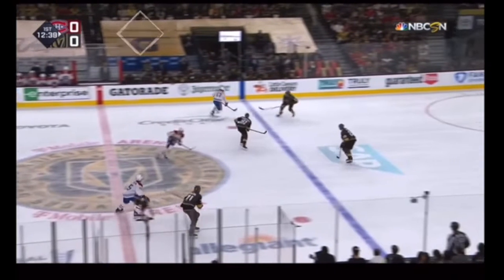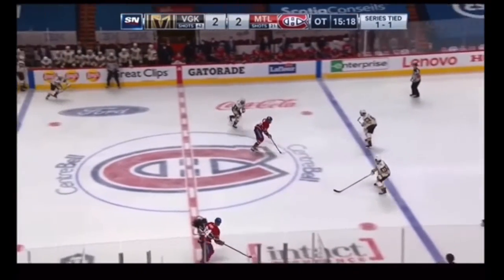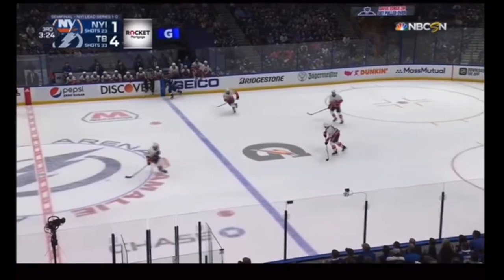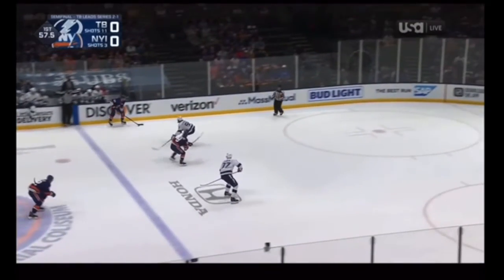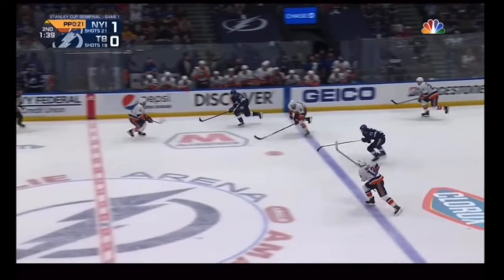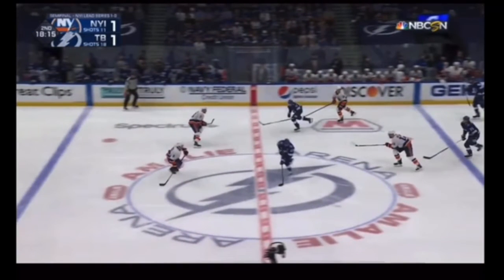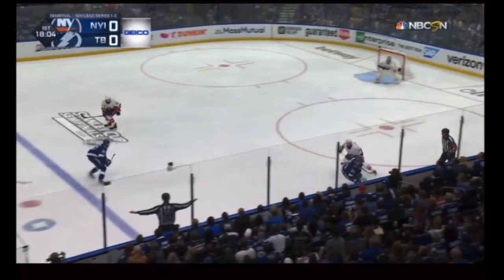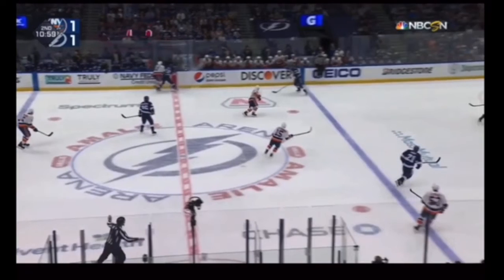Hockey Coaching Tips: Offensive Zone Entries (2021 NHL playoffs) | Markups with Coach Mak Ep.4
In this episode, Coach Mak breaks down some of the common offensive zone entries used in the NHL. Covered are the skills needed to gain the zone with possession, and different options to establish possession after an uncontrolled zone entry.

Clips in this video come from the 2021 NHL playoffs and/or regular season action.

POWERTECH ONLINE DEVELOPMENT WEBSITE IS NOW LIVE!